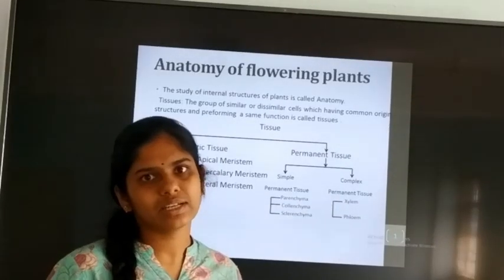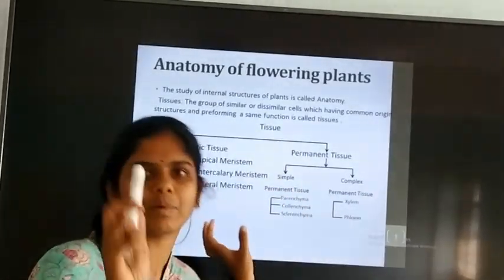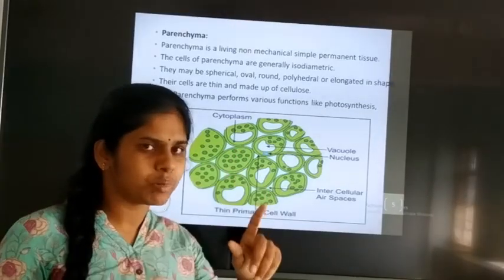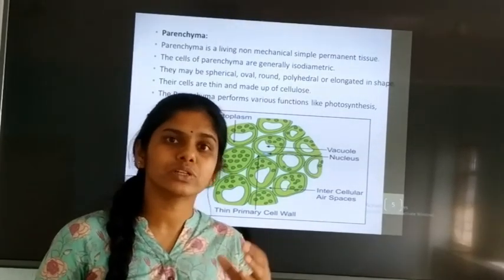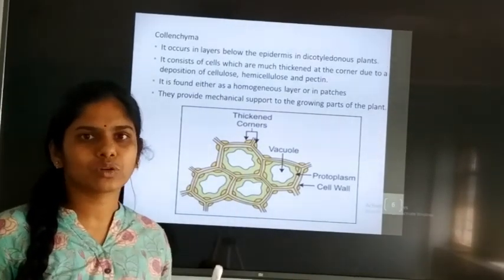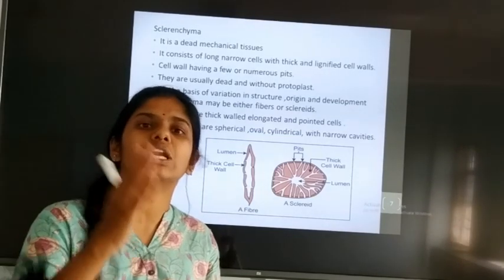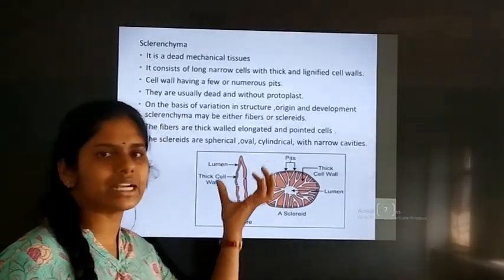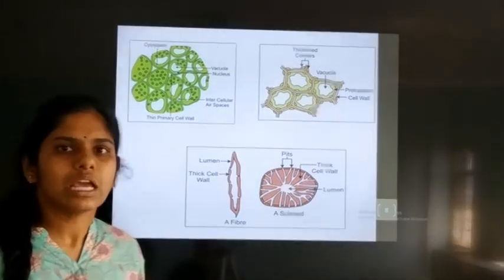I PU BIO Anatomy of Flowering Plants 02.01.2021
Mrs. Navyashree
Mandavya Excellence PU College Mandya
I PUC Biology